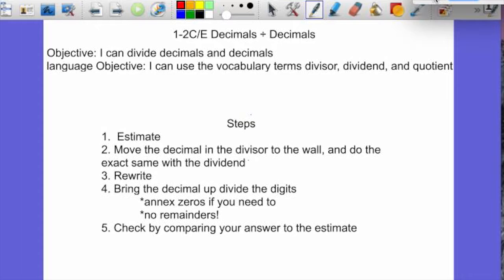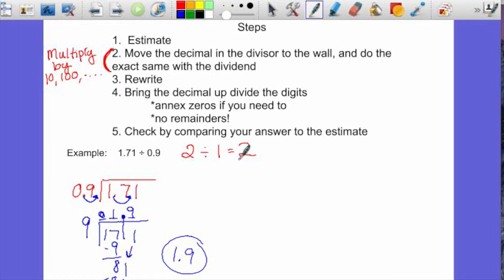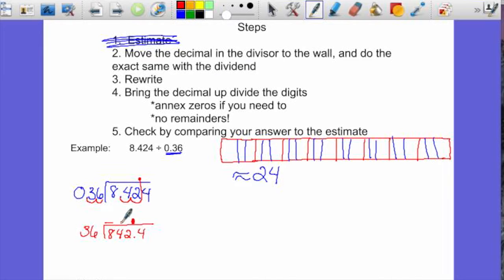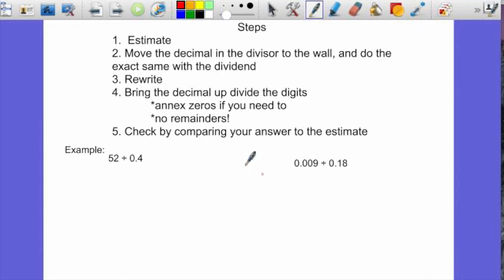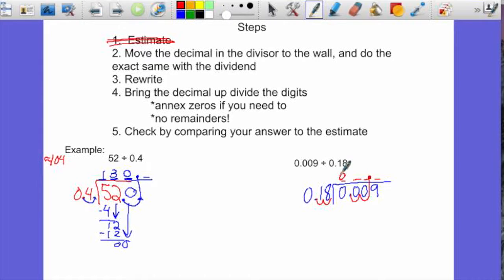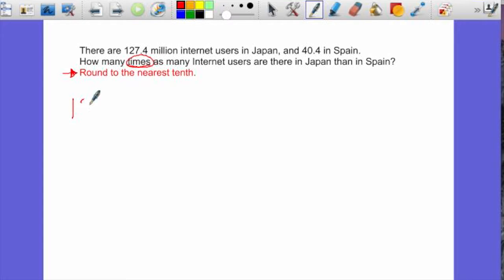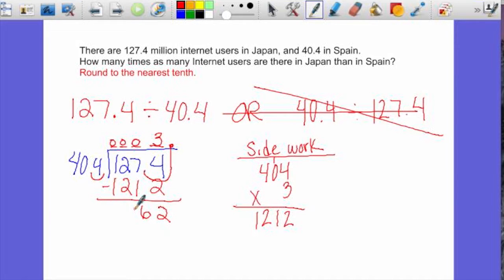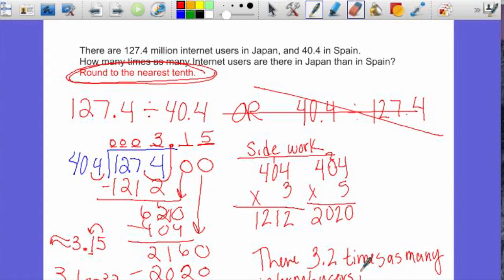1 2E Dividing Decimals 1